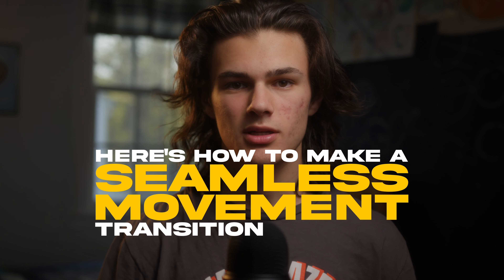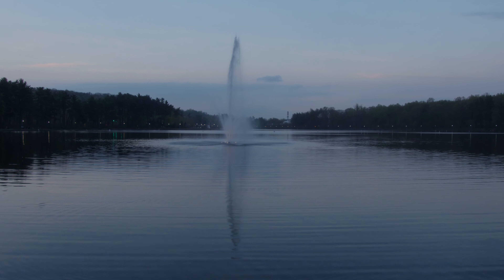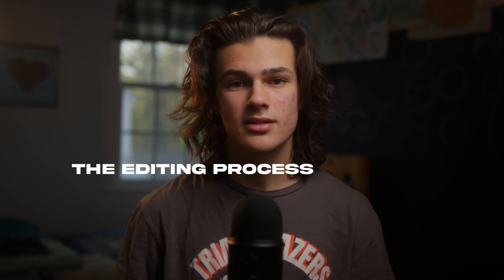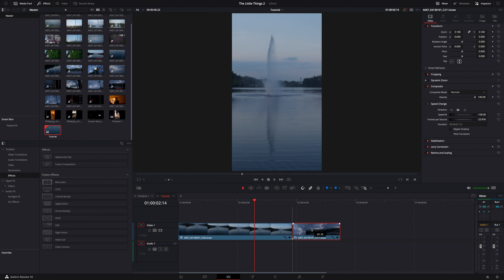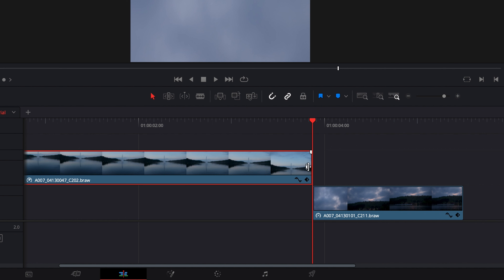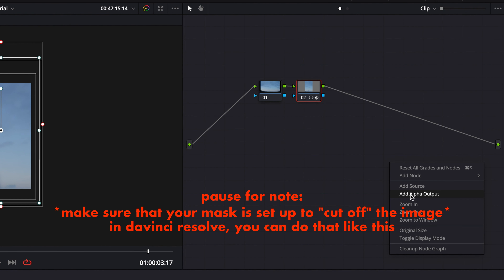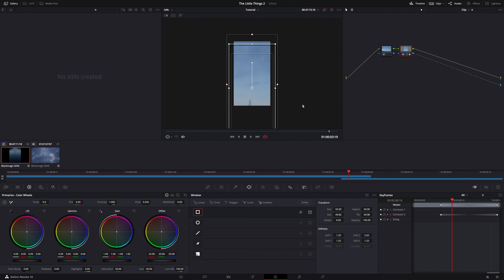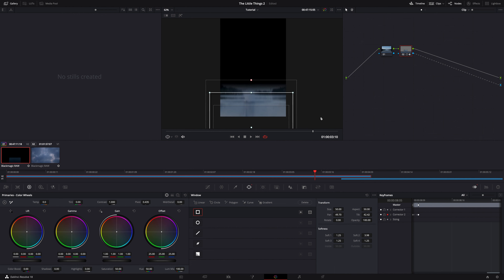How to Make a SEAMLESS Movement Transition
Here's a tutorial for this seamless movement transition from one of my recent reels. I used Davinci Resolve, but any editing software with the ability to keyframe and mask will work just fine.

NOTES:

1. Make sure that your mask is "cutting out" the clip, not just applying color correction to that area. In Davinci Resolve, you do this by adding a new node in the color tab, right clicking anywhere in the window, add alpha output, and then connect the blue part of the node to the blue shape on the right.

2. It helps to key-frame a color adjustment over the last few frames of the first clip to help them blend more seamlessly. In this transition, I darkened the first clip over the final few frames to make it more similar to the second.

My Gear
Main Camera:
BMPCC 6K
Main Lens:
Sigma 18-35mm f/1.8
Ultra-wide Lens:
Tamron 10-24mm f/3.5
RGB LED Panel Light:
Amaran P60c
Mic:
Diety D3
Editing Software:
Davinci Resolve
Tube Light:
PavoTube ii 6c
Alternative Tube: Amaran PT1c